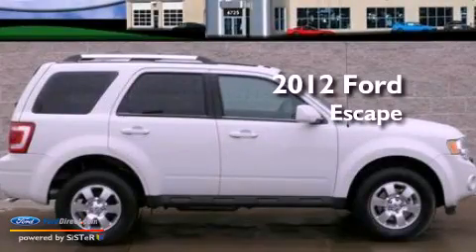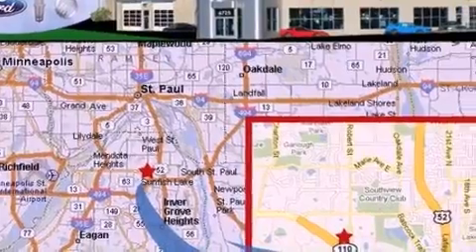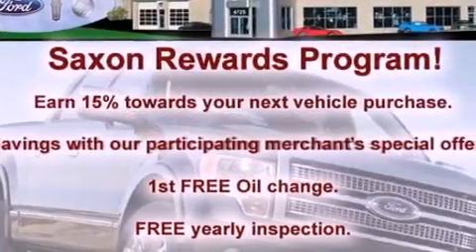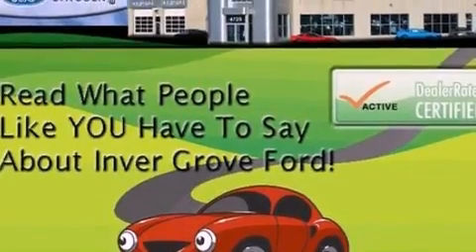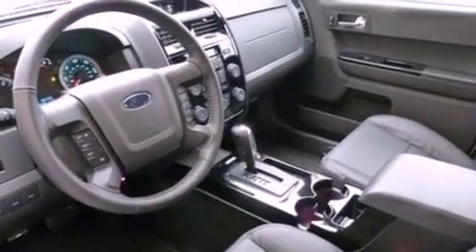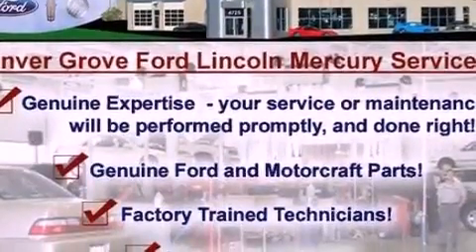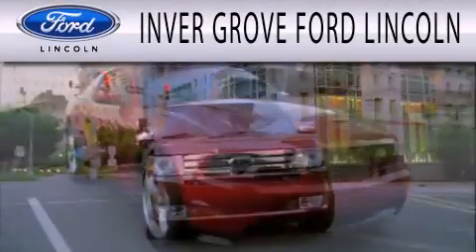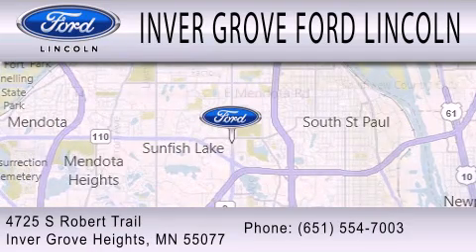2012 Ford Escape Inver Grove Heights MN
Year : 2012
 Make : Ford
 Model : Escape
 Engine : 3.0L V6 24V MPFI DOHC FLEXIBLE FUEL
 Trans . : 6-SPEED AUTOMATIC
 Exterior : WHITE SUEDE
 Miles : 25